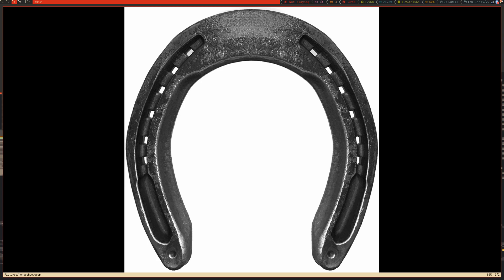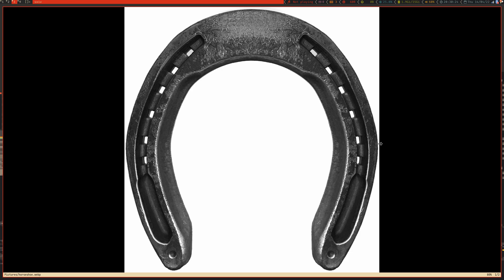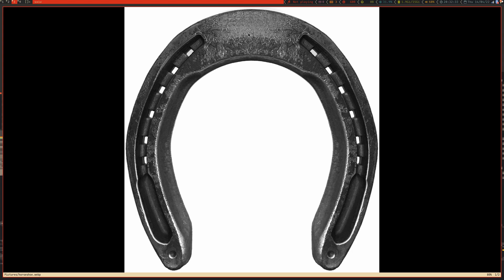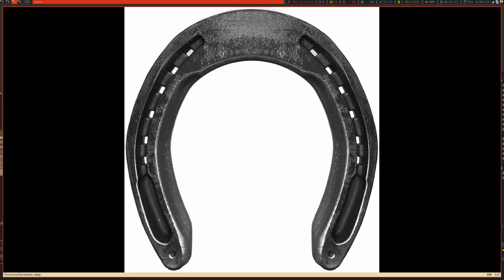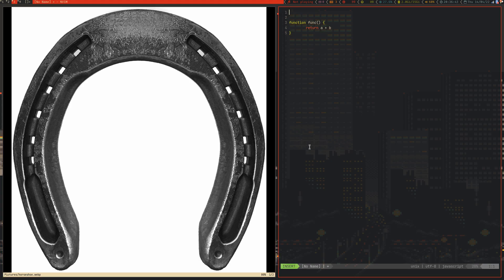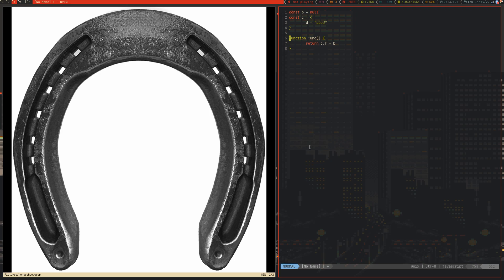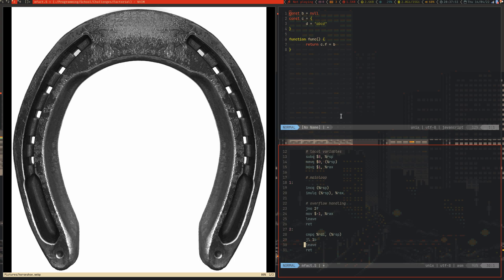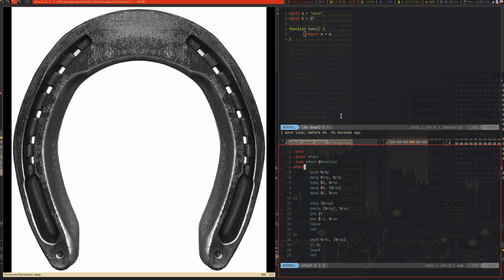What makes a good programming language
Why do some programming languages fail, whereas others are loved?

This is a presentation on my theorem of Horseshoe Accessibility, which states that ultra-high level languages (like JavaScript) end up being actually harder to use than lower level languages as their abstractions makes them too hard to use.

(The thumbnail is cosmetic. I would probably shift around orderings if I were to make it again)